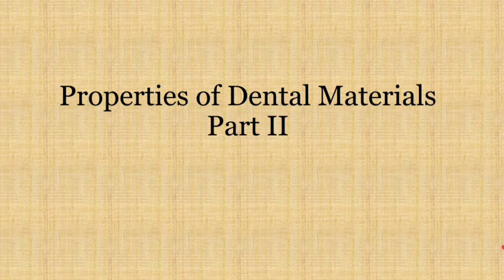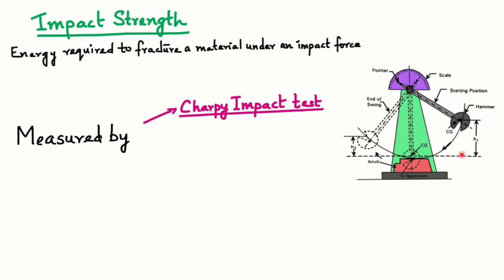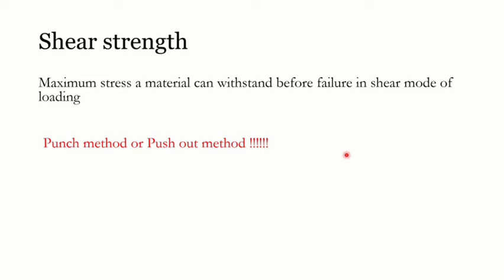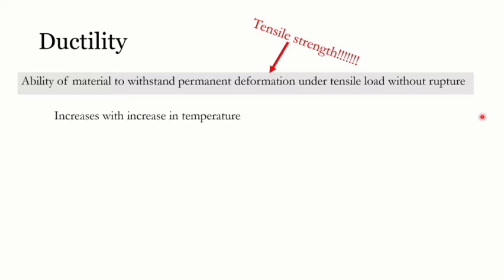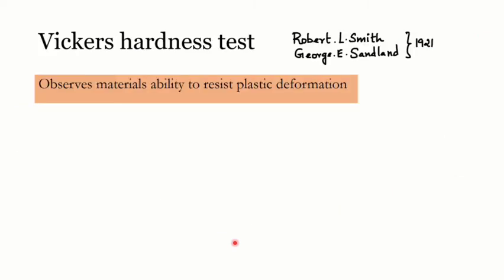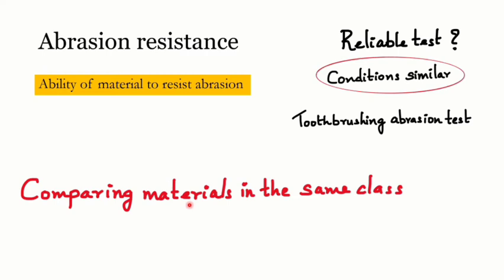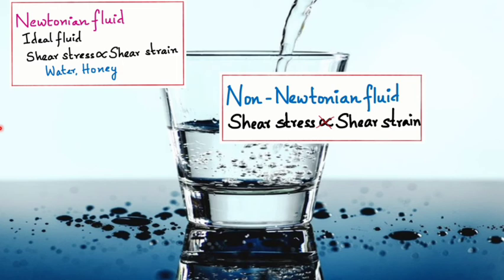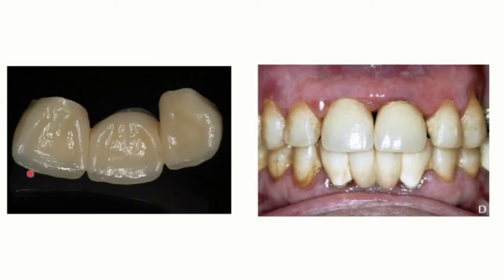PROPERTIES OF DENTAL MATERIALS PART II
HEY GUYS.
IN THE PREVIOUS VIDEO WE SAW THE FORMS OF MATTER... PHYSICAL PROPERTIES OF DENTAL MATERIALS PERTAINING TO THE STRESS AND STRAIN.. IF YOU FAILED TO CATCH VIDEO OR NEED TO REFRESH PLEASE FEEL FREE TO GO BACK AND WATCH VIDEO.
SO IN THIS VIDEO WE WILL BE DISCUSSING THE PROPERTIES OF DENTAL MATERIALS RELATED TO HARDNESS AND STRENGTH OF MATERIALS USED IN DENTAL MATERIALS...
YOU CAN GIVE YOUR VALUABLE COMMENTS OR DOUBTS IN THE COMMENT BOX OR DM US IN OUR INSTAGRAM CHANNEL crackg.den_edu.redefined
STAY SAFE... STAY HEALTHY... HAPPY LEARNING...